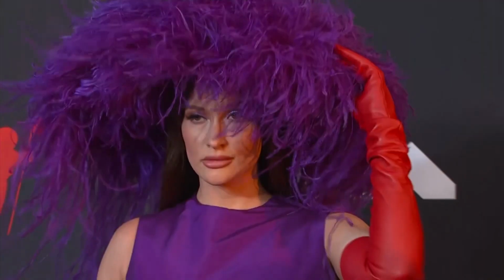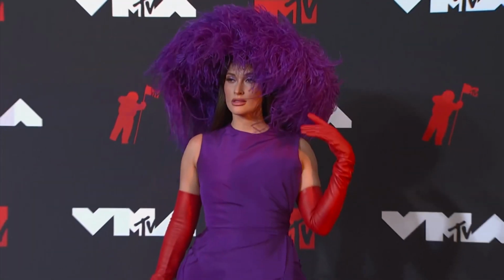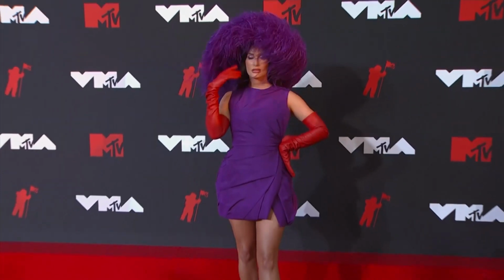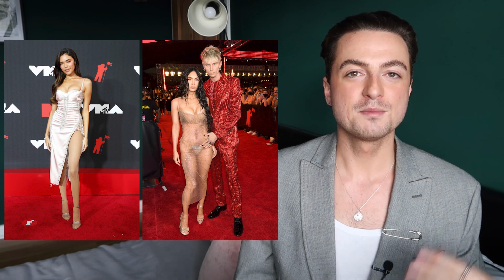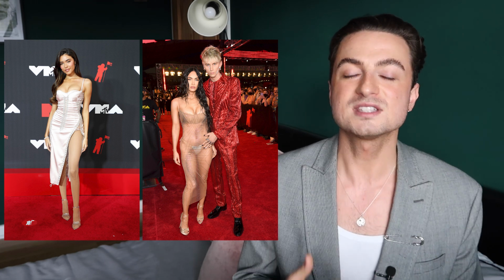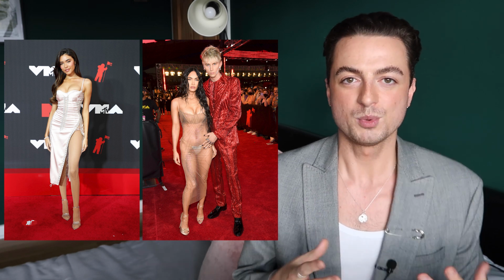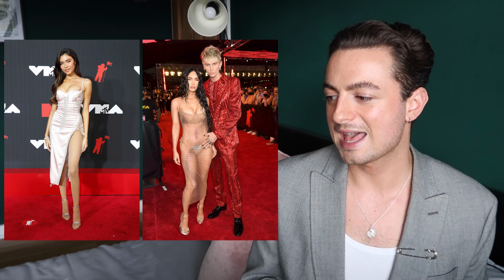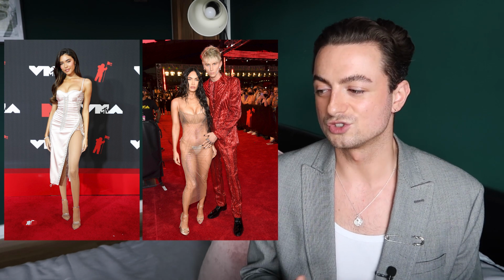Fashion Expert Reviews: VMAs 2021 *This Was WILD!!!*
The MTV VMAs 2021 were held on Sunday night, and let me tell you, that red carpet was WILD!!! Today's video is Fashion Expert Reviews: VMAs 2021 where I'll be reviewing and rating the red carpet looks from the MTV Video Music Awards. No one was holding back! There was some incredible looks on this years red carpet, but also some fails!

0:00 Intro
0:47 Doja Cat
1:33 Kim Petras
2:44 Charli XCX
3:55 Lil Nas X
4:50 Chloe Bailey & Halle Bailey
6:15 Normani
7:25 Ed Sheeran
8:15 Billie Eilish
9:13 Saweetie
10:00 Shawn Mendes
10:55 Olivia Rodrigo
11:47 Kasey Musgraves
12:54 SAINT JNH
13:41 Camila Cabello
14:42 Troye Sivan
15:55 Bella Poarch
17:10 Charli D'Amelio & Dixie D'Amelio
18:43 Kourtney Kardashian & Travis Barker
19:52 Paris Hilton
20:27 Iann Dior
21:07 G-Eazy
21:53 Billy Porter
22:42 Avril Lavinge
23:19 Madison Beer
24:12 Megan Fox & Machine Gun Kelly
25:39 Ciara
26:27 Jack Harlow
27:09 Ashanti
28:00 Cyndi Lauper
28:37 Shay Mitchell

Just a little bit about my fashion experience - I studied fashion design at university, specialising in menswear and then I went onto work in the fashion industry for around four years, working with affordable brands through to contemporary designers and British Heritage brands.